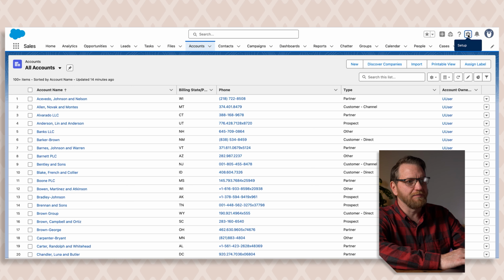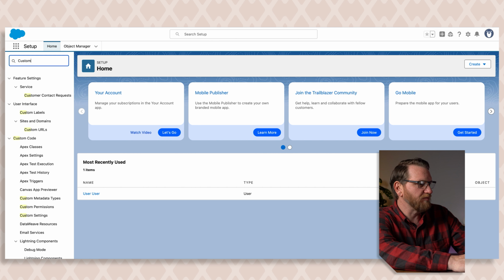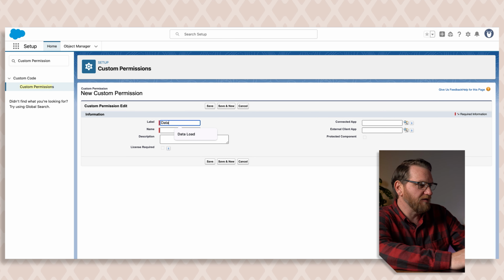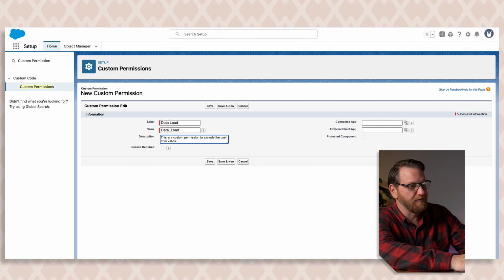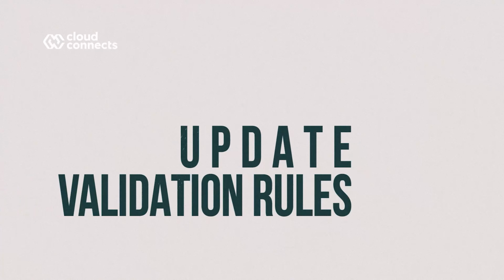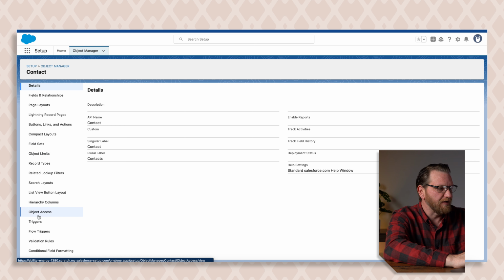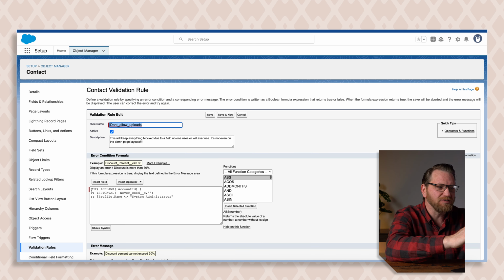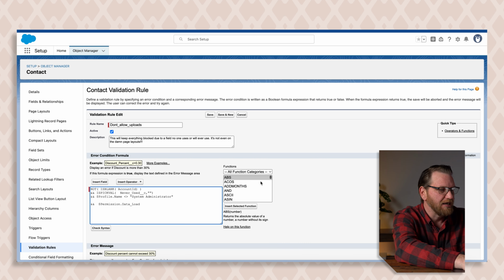Fix Salesforce Upload Nightmares Quickly with These 5 Expert Tips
Salesforce data upload errors fixed: how to use custom permissions and validation rules to bypass upload failures without turning off data quality checks for everyone.

You're uploading a spreadsheet into Salesforce. Half the rows fail on validation rules that exist to protect your data — but now they're blocking a legitimate bulk load. The fix isn't disabling the validation rule. It's using custom permissions to let specific users or processes bypass validation during uploads while keeping the rules enforced for everyone else. This episode walks through the full setup: creating custom permissions, updating validation rules to check for them, assigning permission sets, and the backup and error-handling tips that prevent upload disasters.

💬 What's your worst Salesforce data upload horror story? Drop it below — your pain is someone else's learning moment.

⏱️ Timestamps:
0:00 Intro — why Salesforce uploads fail and what most admins get wrong
2:22 Step 1: Create custom permissions — building the bypass mechanism
3:14 Step 2: Update validation rules — adding the custom permission check
4:11 Step 3: Assign permission sets — controlling who gets the bypass
6:29 Tip 1: Back up your files — protecting your data before bulk operations
6:49 Tip 2: Re-upload error files — handling partial failures cleanly

What you'll learn:
• How to create Salesforce custom permissions that act as a validation rule bypass for data uploads
• How to update validation rules to check for a custom permission — so uploads pass without disabling the rule
• How to assign permission sets that grant the bypass to specific users or integration accounts only
• Why backing up your data before every bulk upload prevents the mistakes you can't undo
• How to handle partial upload failures by re-uploading error files instead of starting from scratch

Most Salesforce admins deal with upload failures the wrong way — they temporarily deactivate the validation rule, run the upload, then reactivate it. That creates a window where every user in the org can save records without validation, and it's easy to forget to turn the rule back on. The better approach is building a custom permission that tells the validation rule to skip the check for a specific user or permission set. The rule stays active for everyone else. This episode shows you exactly how to build that setup in three steps, plus the backup and error-handling practices that make bulk data operations safe and repeatable.

Q: How do I bypass Salesforce validation rules during a data upload?
A: Create a custom permission in Setup, then update your validation rule formula to include a check like NOT($Permission.Your_Custom_Permission). Assign the custom permission to a permission set, and grant that permission set only to the user running the upload. The validation rule stays enforced for all other users — you're not disabling anything, just creating a controlled bypass for bulk operations.

Q: What's the best way to handle Salesforce upload errors?
A: First, always back up your data before a bulk operation — export the records you're about to modify so you can roll back if needed. When an upload partially fails, Salesforce Data Loader and most upload tools generate an error file with the failed rows and the reason each one failed. Fix the errors in that file and re-upload just the failed rows instead of re-running the entire batch. This prevents duplicates and makes troubleshooting faster.

About Cabin:
Cabin is a digital product and UX design consultancy. We build products, implement Salesforce, and train client teams while we work — so organizations aren't dependent on us afterward. The team you meet is the team that ships.